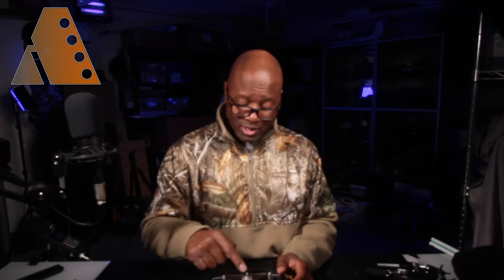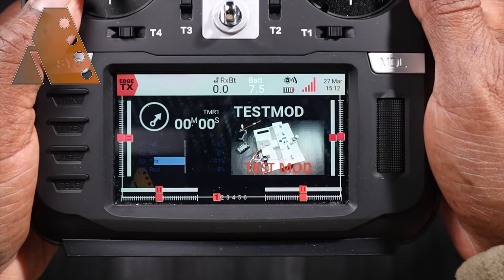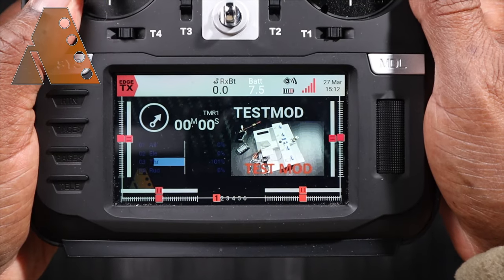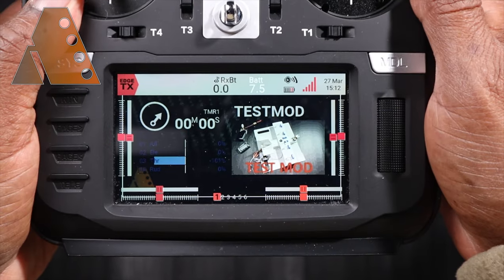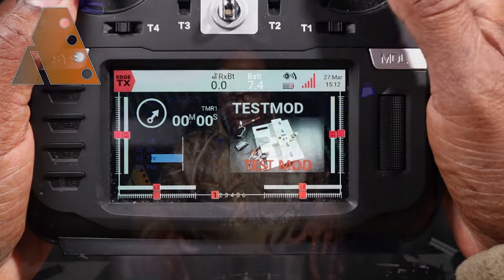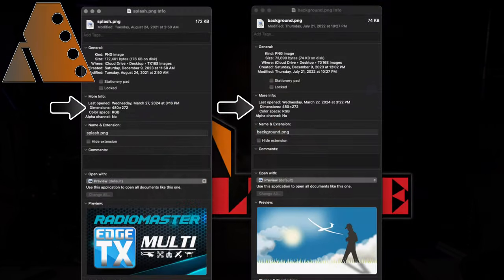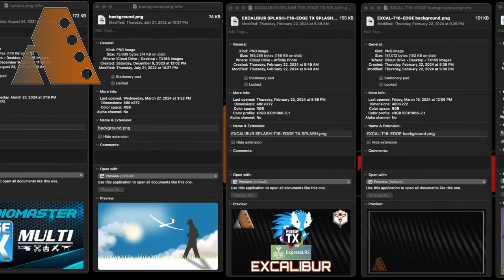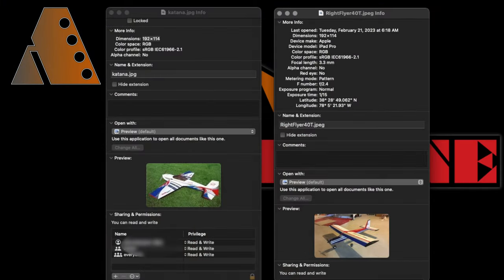How to Personalize TX16S Splash Screen Background and Model Images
Very simple but this is what you need to know.

EDGETX SD Card Image Locations
* Background Image:
 *Location: Themes / EdgeTX
 *Named: background.png
        *Size: 480x272
* Splash Screen Image
 *Location: Images
 *Named: splash.png
        *Size: 480x272
* Model Images
 *Location: Images
*Named: .png
        *Size: 480x272

BE CREATIVE
Much Love
Al Tone

Here you can find an abundance of Deals and links!